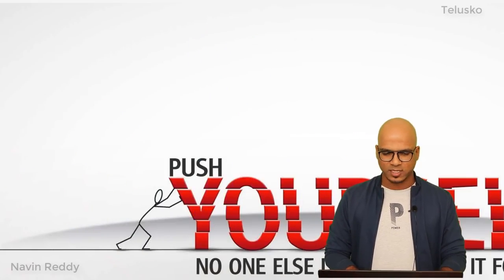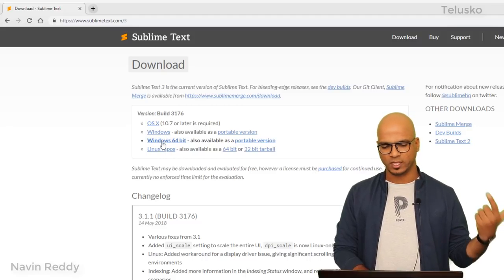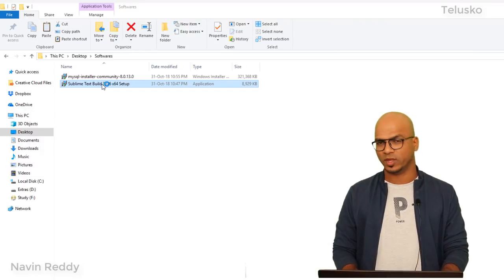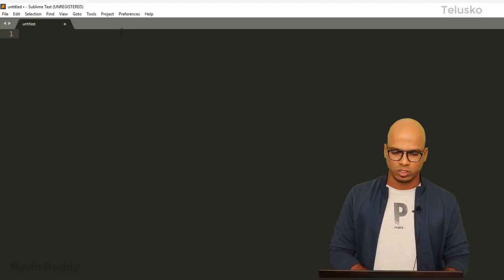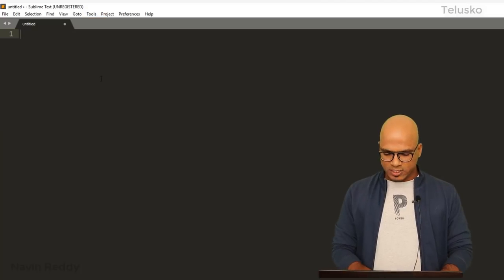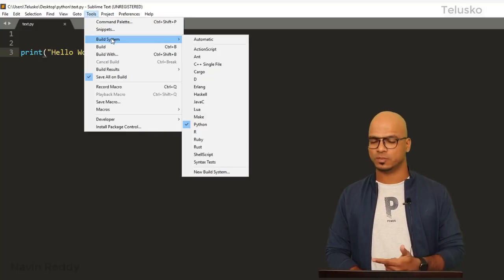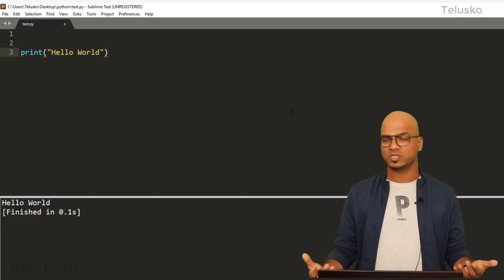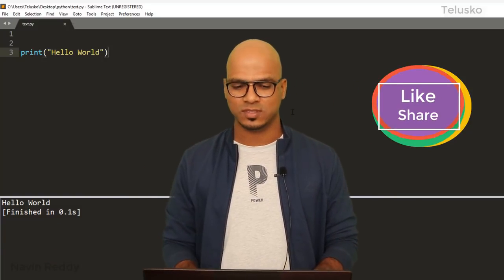#8 Python Tutorial for Beginners Python Editor Sublime Text720p